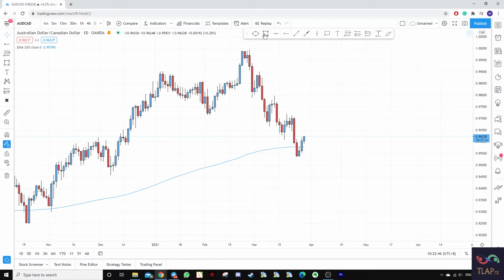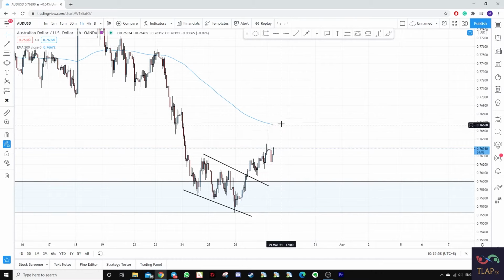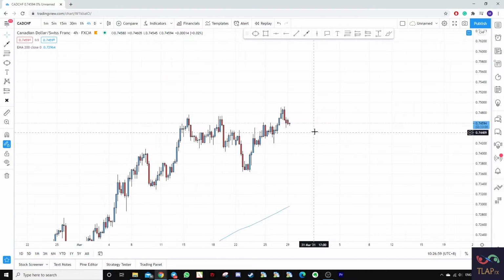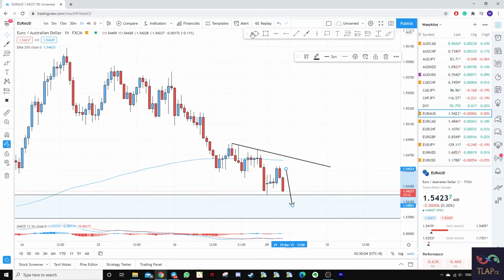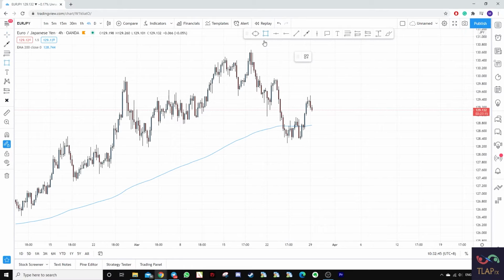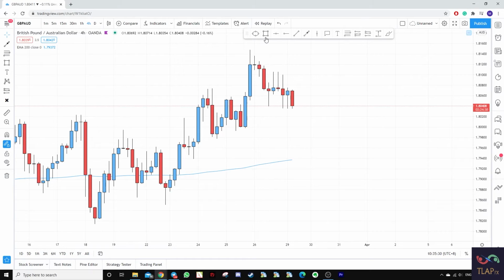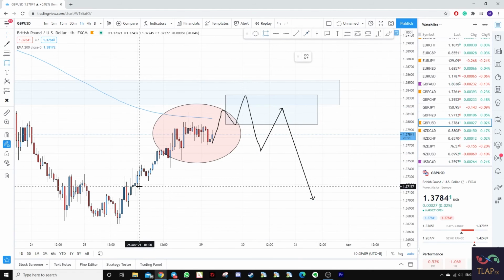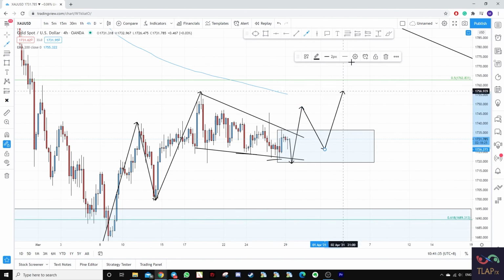Trading like a Professional - Weekly Market Analysis #30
This is the Weekly Market Analysis for 29th March to 2nd April 2021, where I'll be sharing with you about chart setups related to AUDCAD, AUDUSD, CADCHF, EURAUD, EURCAD, EURJPY, GBPAUD, GBPUSD & GOLD. These setups are meant to be used as references as well as to provide learning value. Therefore, it is advisable to manage your trade accordingly and do NOT trade them without understanding the rationale behind them.

Introduction Music: lofi beats youtubers use chill songs & music